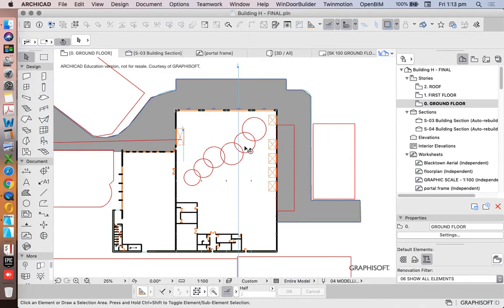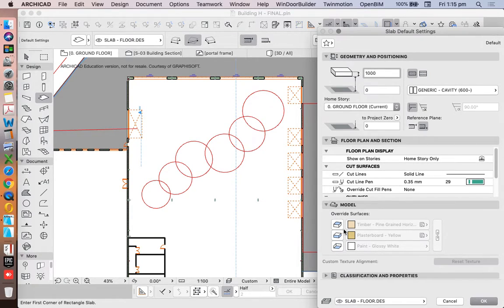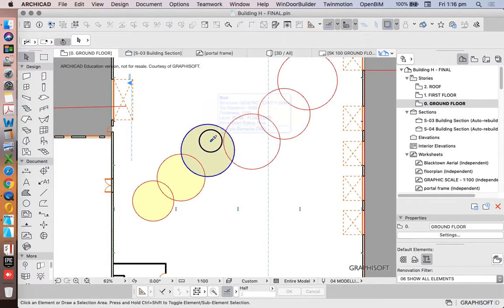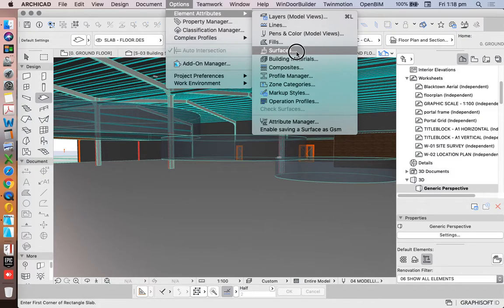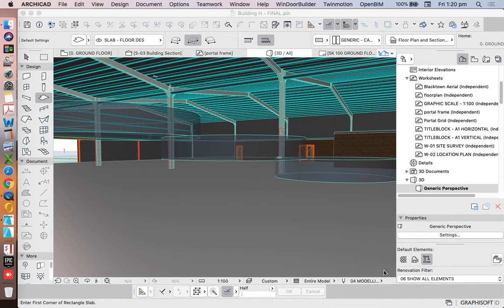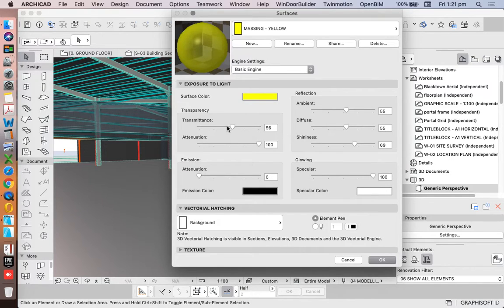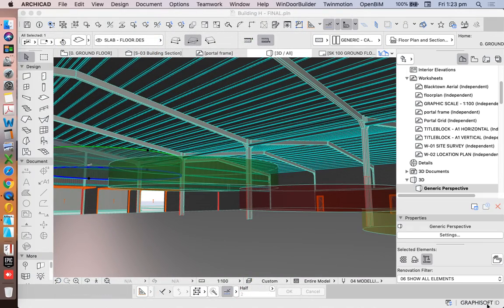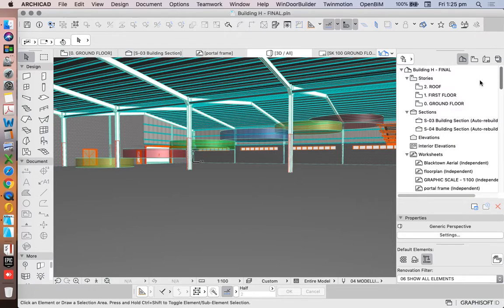ArchiCAD 3D Massing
How to use ArchiCAD's surface settings to create semi-transparent elements (slabs or similar) in order to experiment with 3D massing.